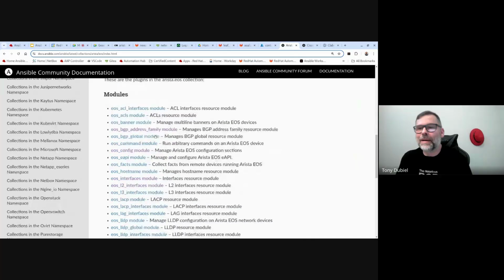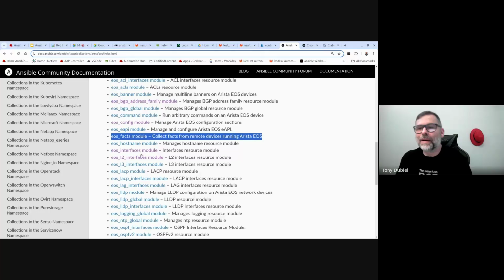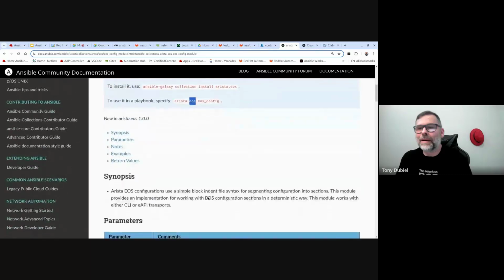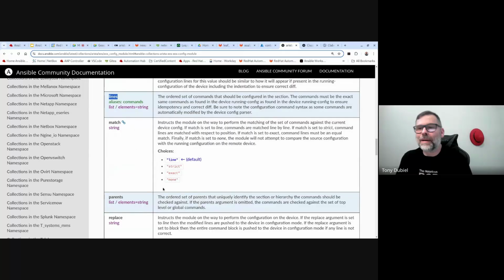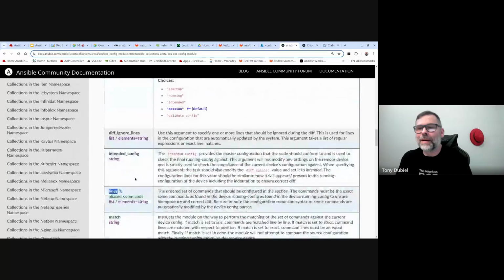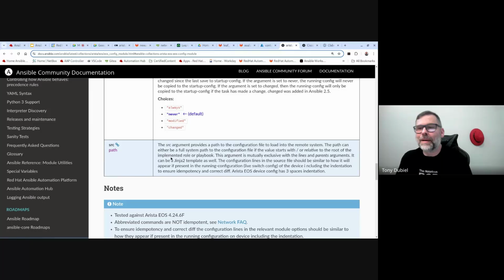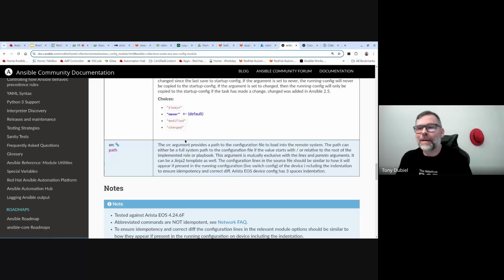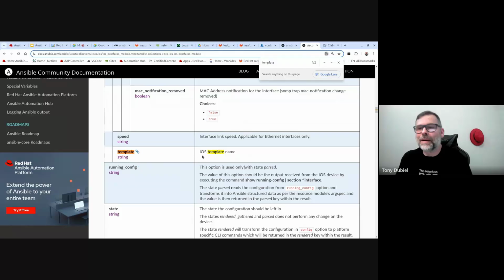Meetup - Network interfaces as Code with Ansible Overview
In this session we discussed and demoed best practices and techniques to automate switch interface changes faster with Ansible.